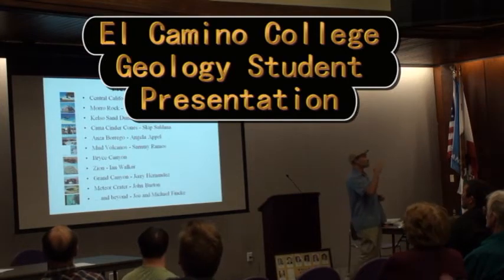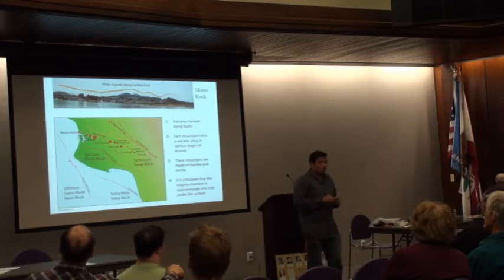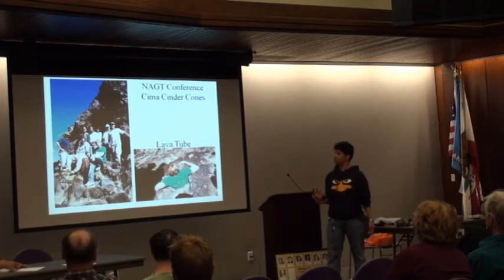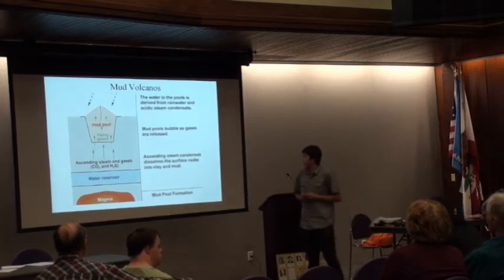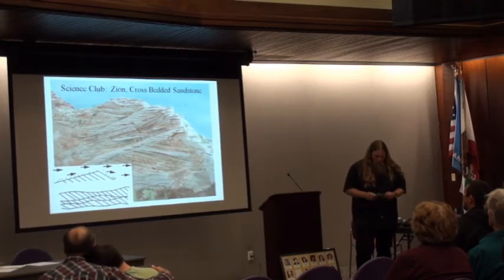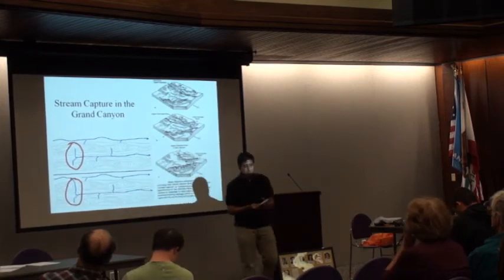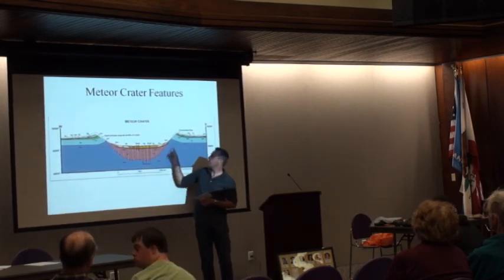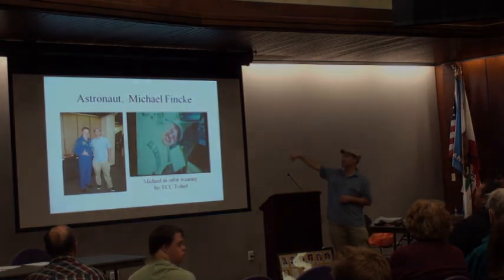Geology Student Talks about Best Geology Places to Visit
Several of our geology majors gave presentations at the local South Bay Lapidary and Mineral Society.  They gave presentations about various geologic features found throughout Southwestern U.S., based on the geology trips I do with students during the year. These fascinating places include Mojave cinder cones, Salton Sea mud volcanoes, San Andreas Fault, Meteor Crater, Kelso sand dunes, Zion sandstones, and the Grand Canyon.